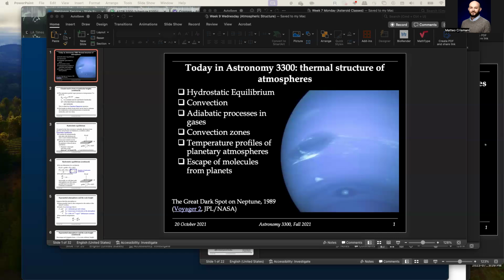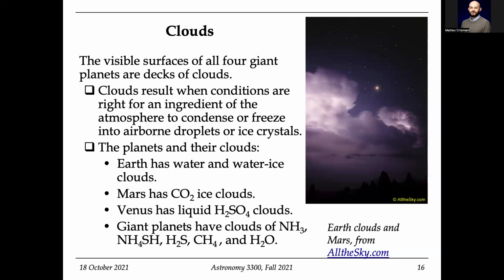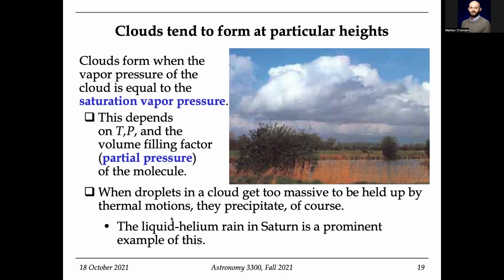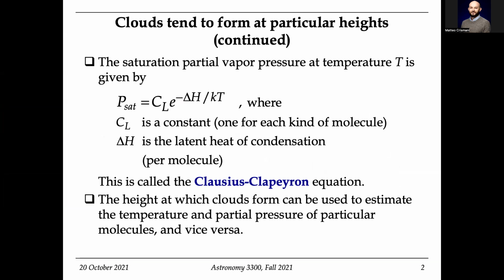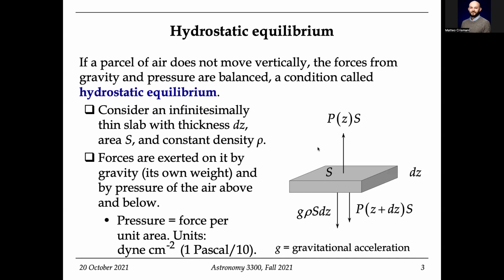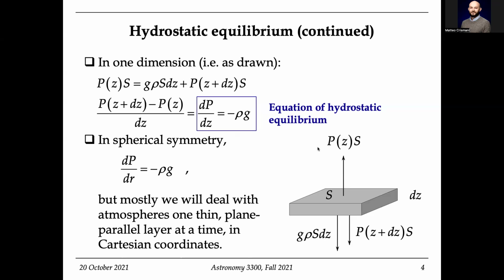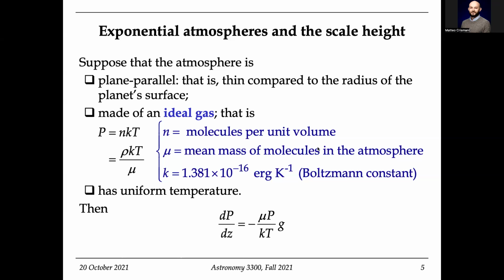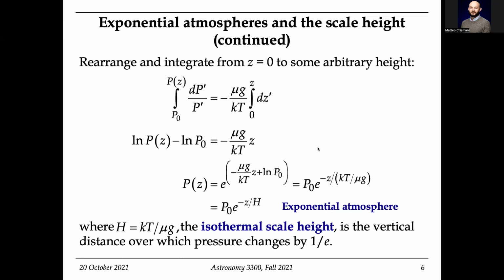ASTR 3300: Clouds + Hydrostatic Equilibrium